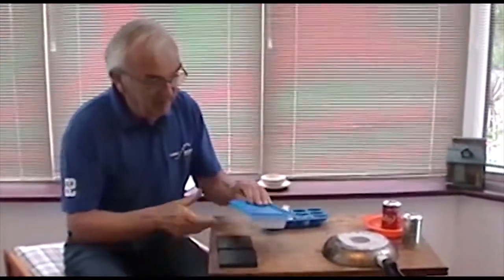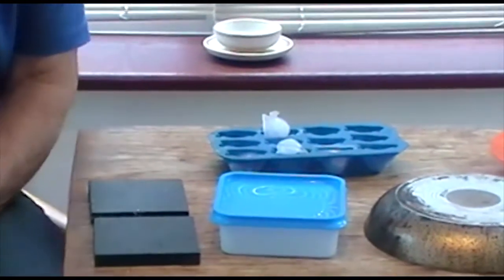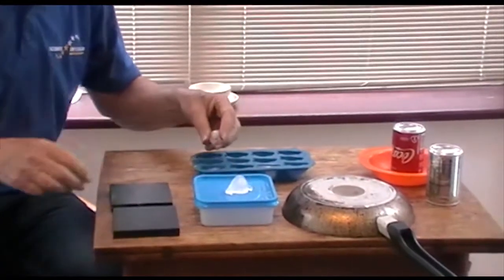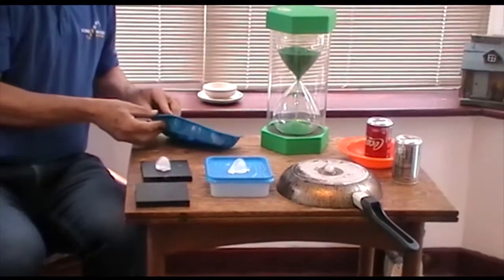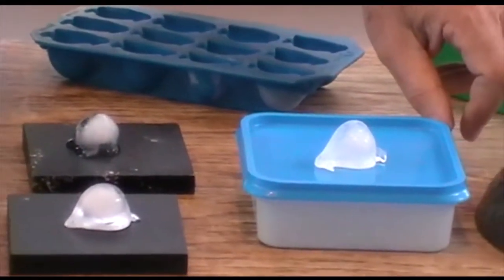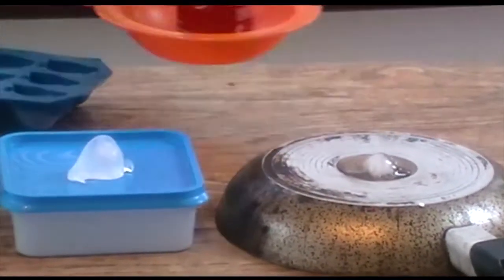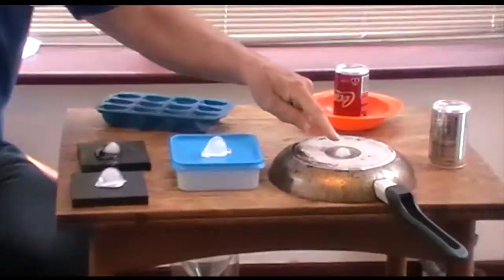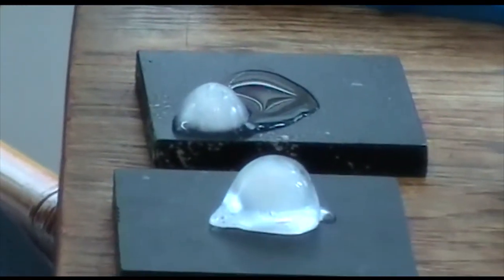What Happens Next - Primary: Ice Melt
In experiment #3, it is all about ice. How quickly does ice melt? Does it only depend on the temperature outside or do the surrounding materials affect the speed of melt? Can you keep ice solid for long periods of time? What about vacuum flasks or ice houses on old estates? How can you defrost things from the freezer quickly?

In the “What Happens Next?” Facebook group David Featonby, a retired physics teacher, shares videos of short “demonstration” experiments, several of which have discrepant outcomes - that is outcomes that you may not initially expect. The “audience” (whether consisting of teachers or pupils) is asked to think about the outcome of the experiment. Many of the suggested experiments are those that can be easily repeated, (often at home).